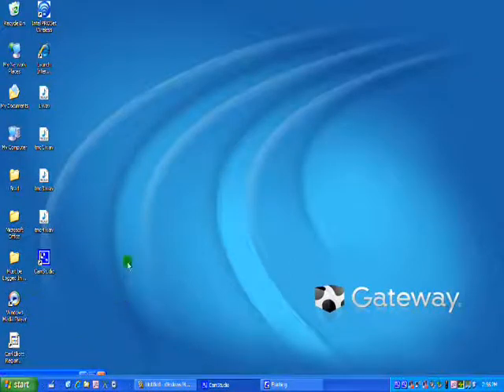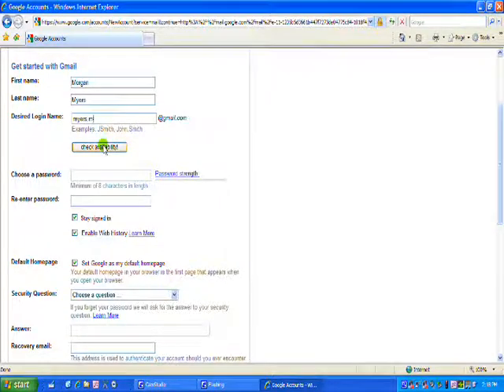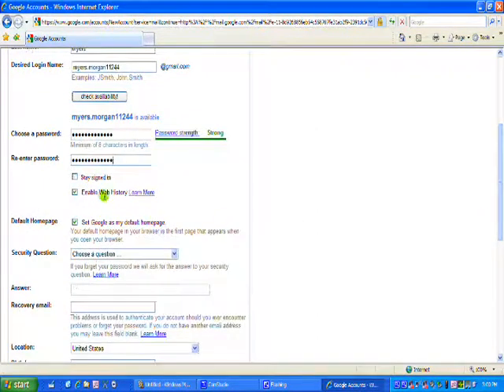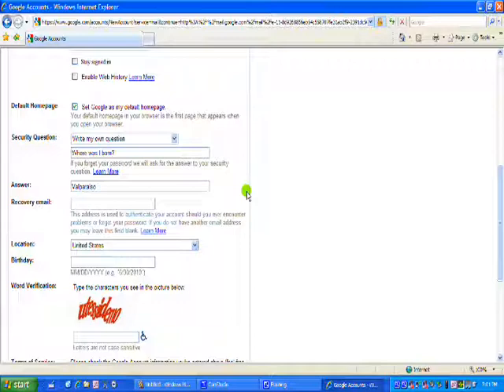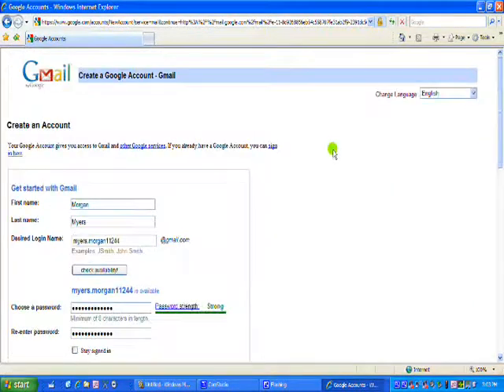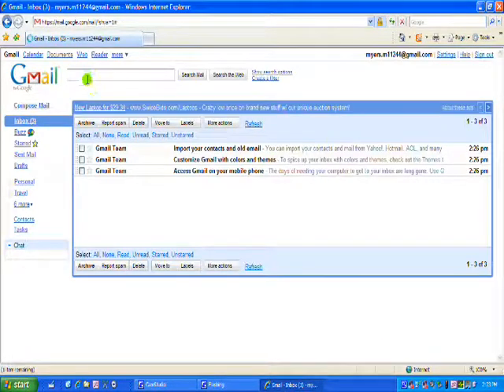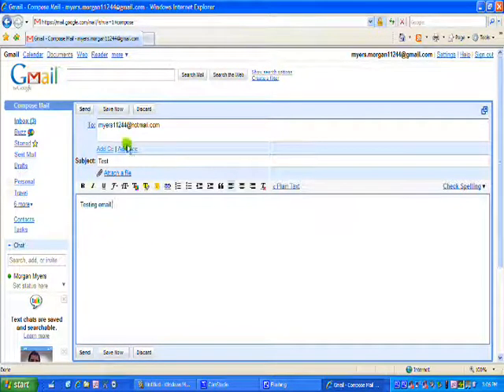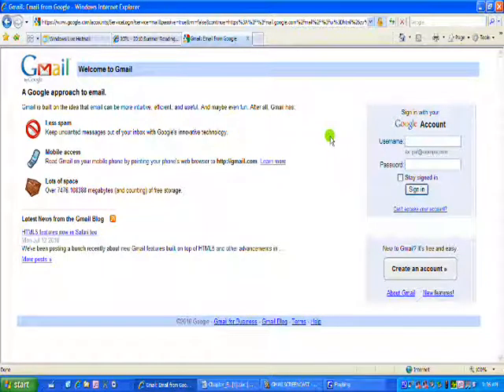How to create a Gmail account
This step-by-step tutorial will show you how to create an email account using the free email service from Google: Gmail. An e-mail account is needed for online transactions, including some government services. For more information or assistance, please contact your local library.